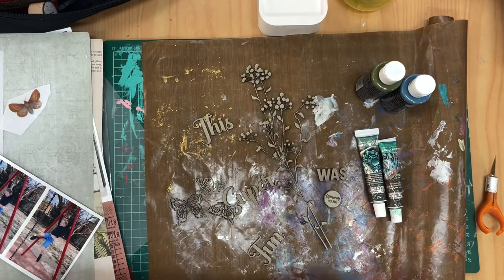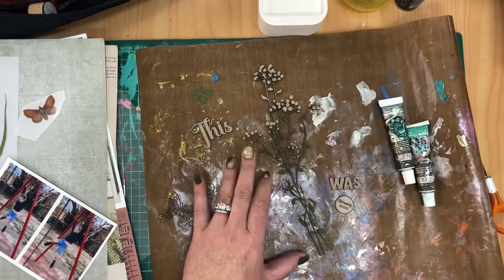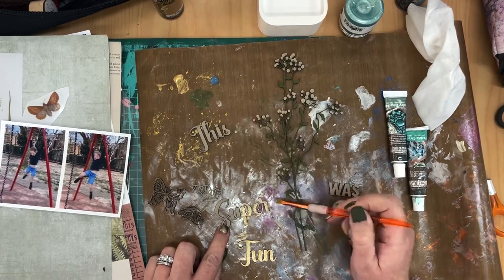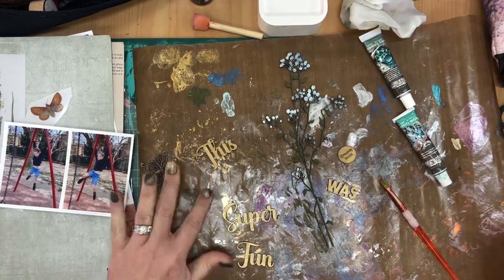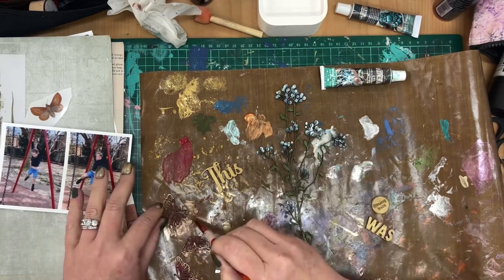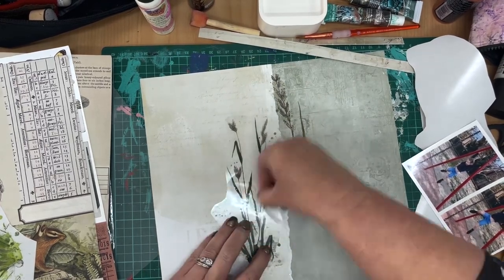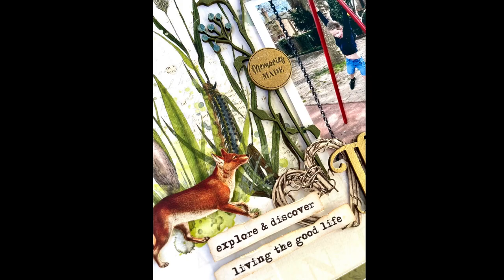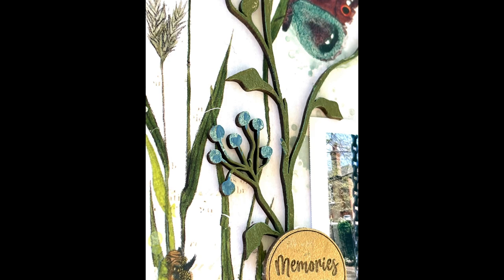Scrapbooking process video #47 - This was super fun for Dusty Attic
I am delighted to be guest designing for Dusty Attic Chipboard. Join me for a process video using a selection of Dusty Attic Chipboard along with beautiful 49 and Market Meadow collection.

Details of the chipboard used is available in my blog post on the Dusty Attic Blog